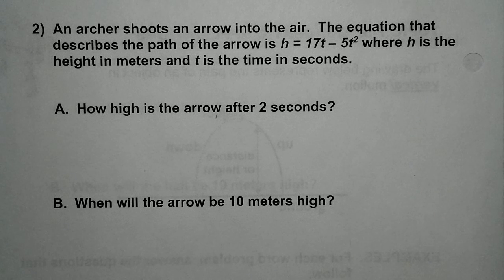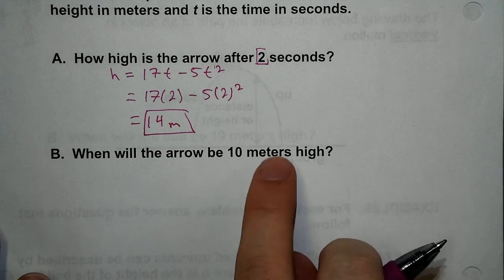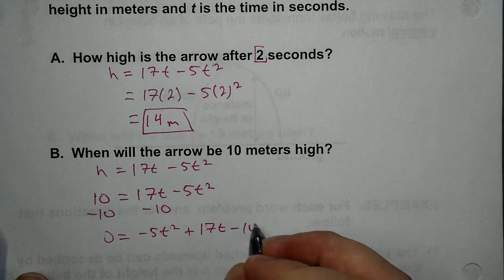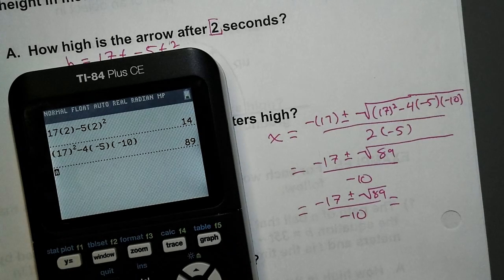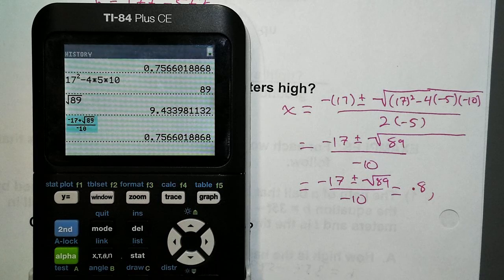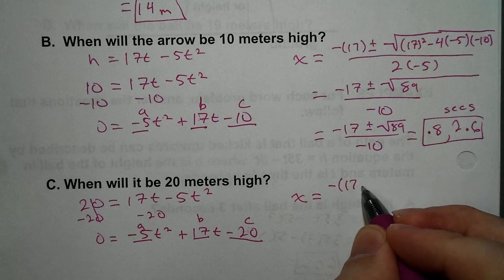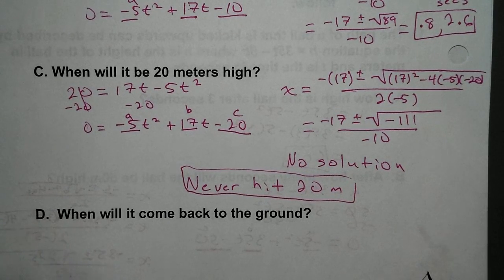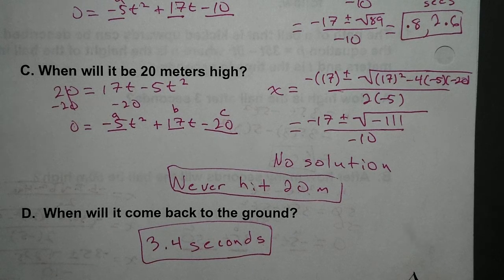Quadratic Word Problems Part 2